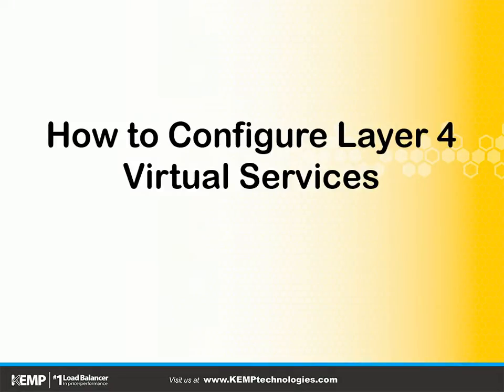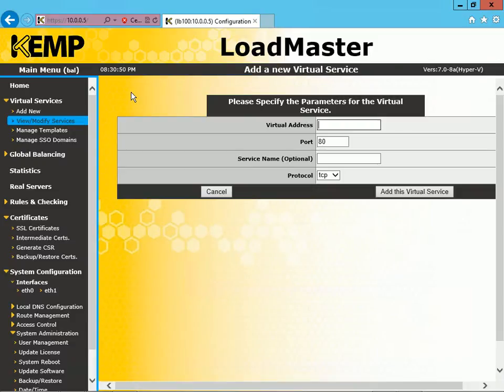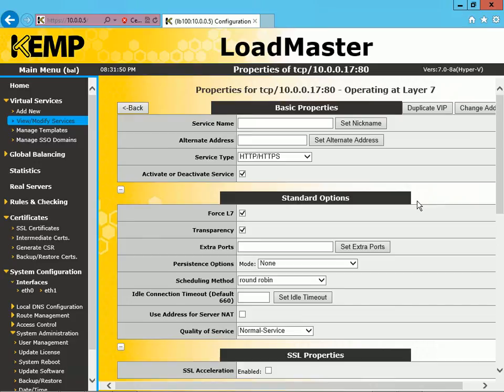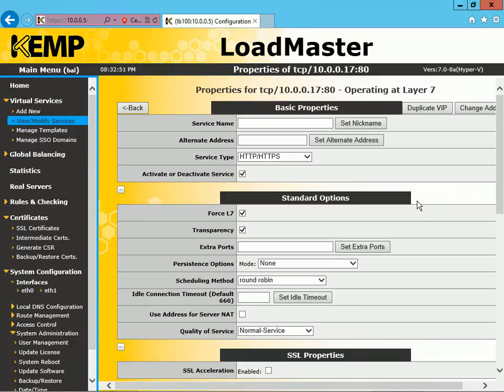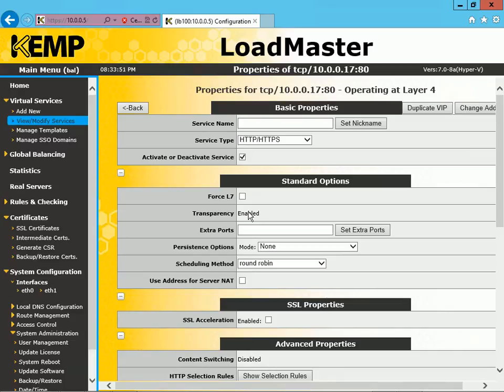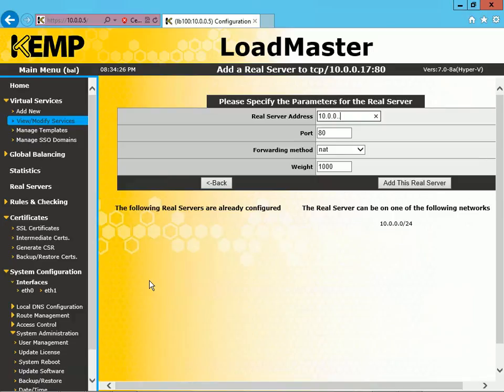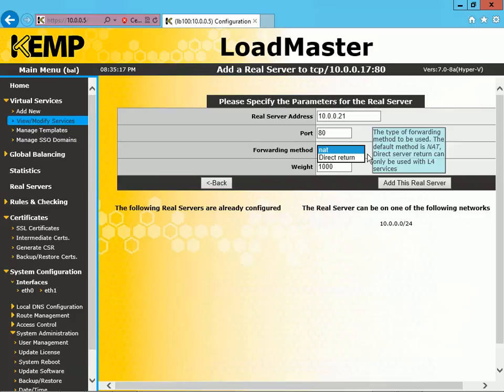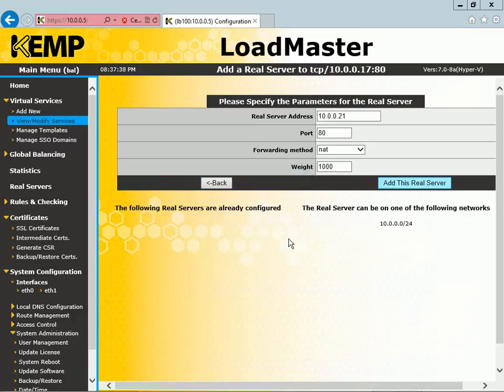How to Configure Layer 4 Virtual Services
Application Load Balancing: Learn more about the ins and outs of application load balancing and delivery with J.Peter Brusseze and Kemp. In this lesson, we'll discuss setting up Layer 4 application virtual services.